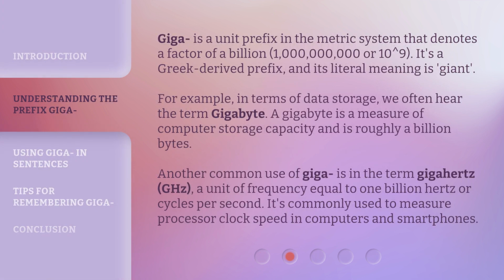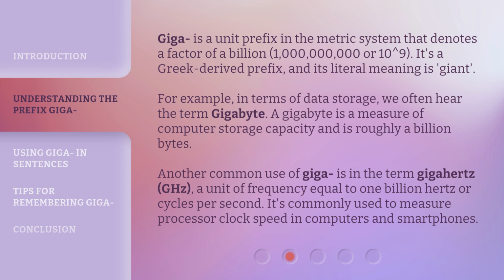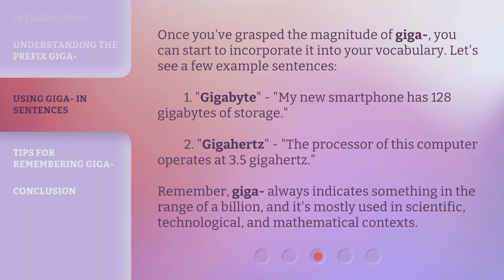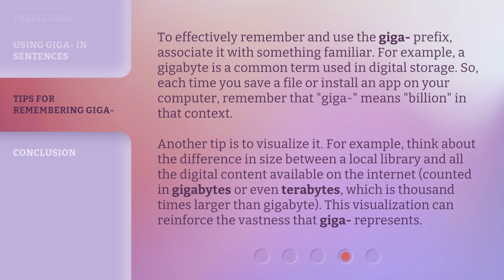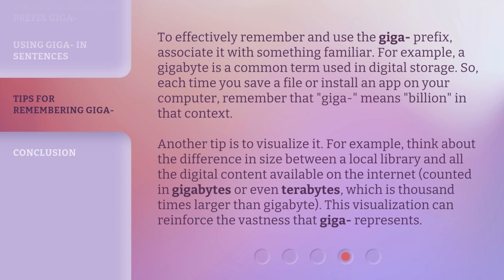Mastering English Prefixes: The Power of Giga-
Mastering English Prefixes: The Power of Giga- • Dive deep into the world of prefixes with this video! Learn about the prefix 'Giga-', which signifies a billion, and how it can boost your English vocabulary. Understand its meaning, usage in sentences, and tips for remembering. Enhance your scientific, technological, and mathematical knowledge!

00:00 • Introduction - Mastering English Prefixes: The Power of Giga-
00:33 • Understanding the Prefix Giga-
01:17 • Using Giga- in Sentences
01:55 • Tips for Remembering Giga-